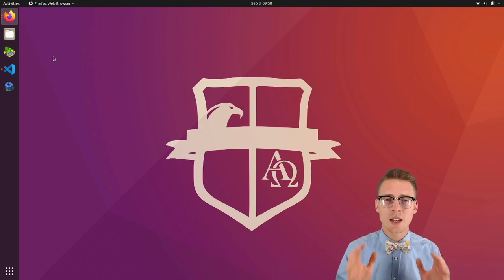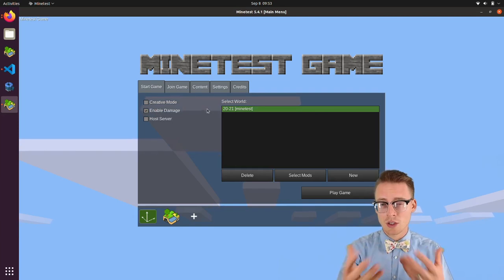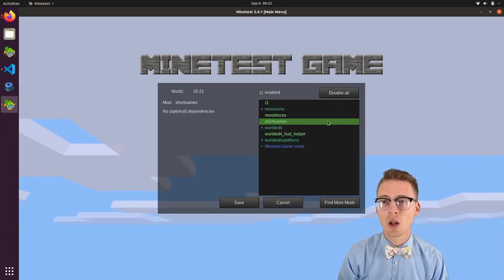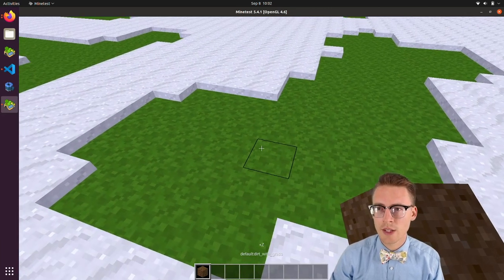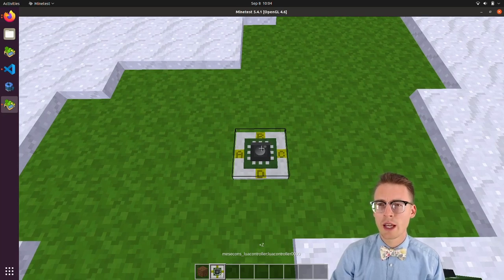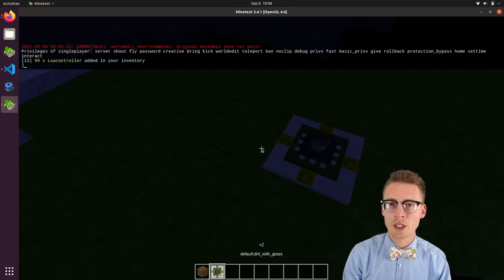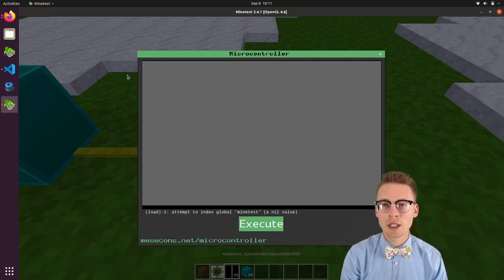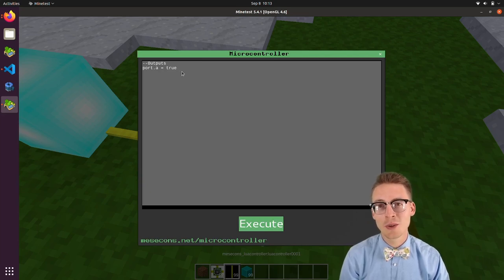HS101: Lesson 5 - Lua Controllers - Outputs